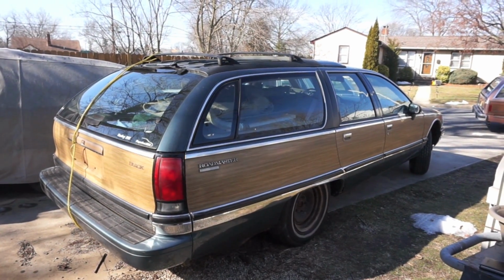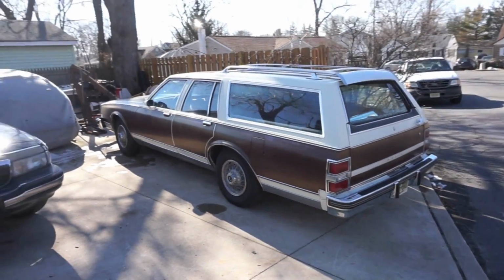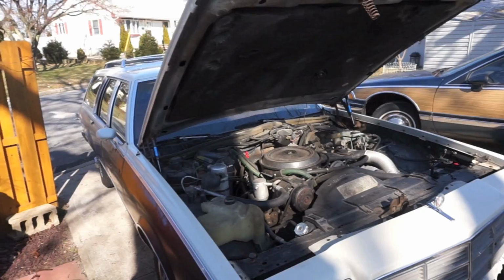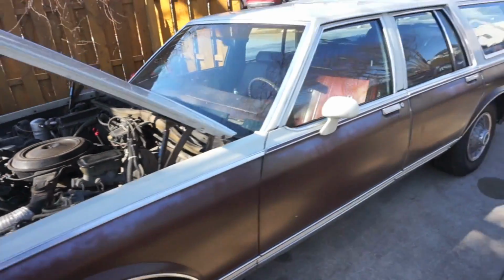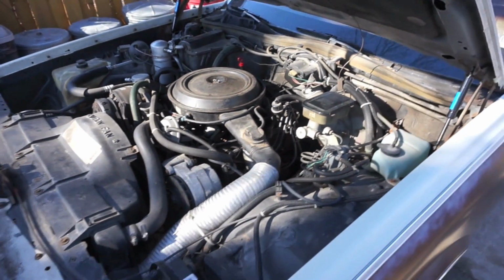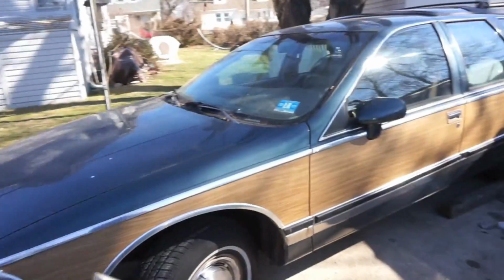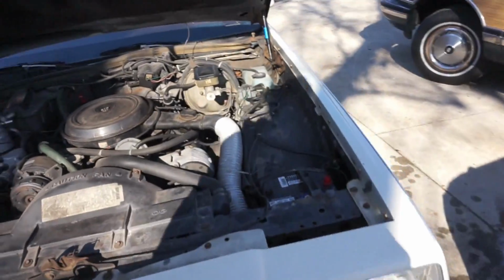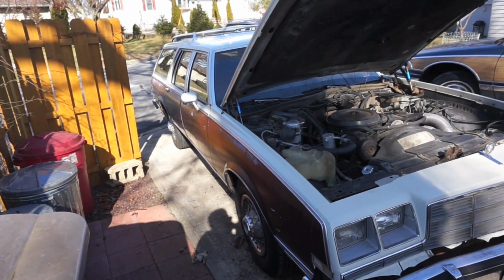Goodbye Buick Roadmaster wagon, hello Buick LeSabre wagon...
My dear old '94 Roadmaster Estate wagon has some nice big rust holes in it's frame, so I got a replacement -but; the heart of the Roadmaster will live on in this new '83 LeSabre Estate wagon...